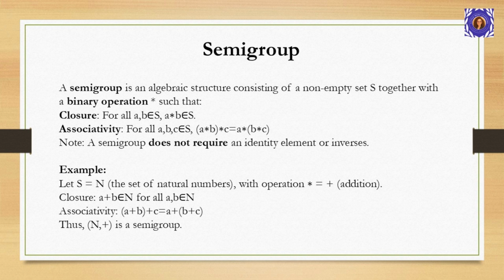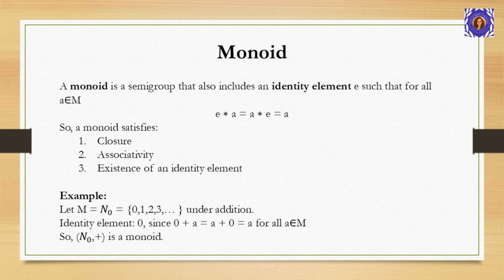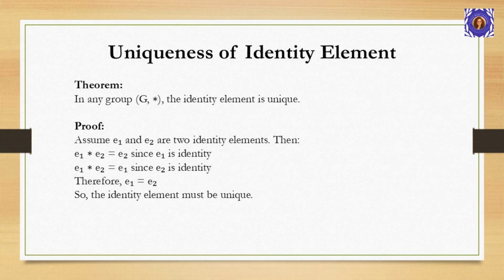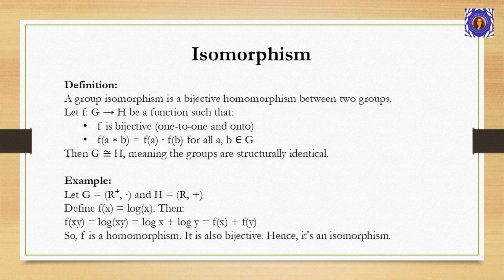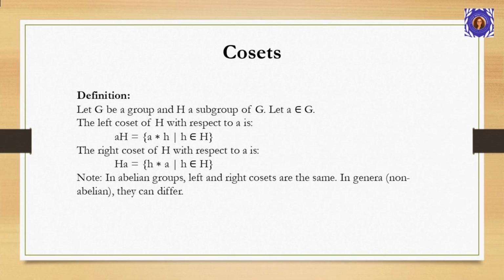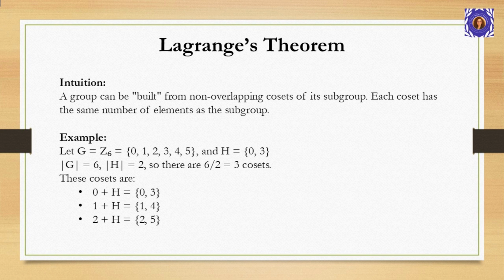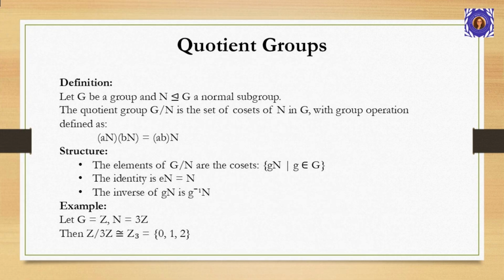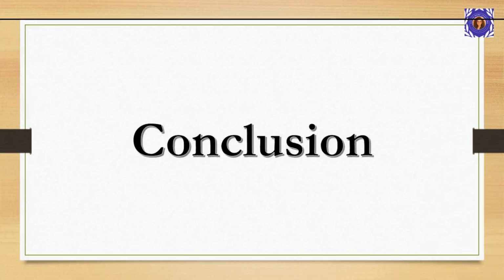Group Theory | Discrete Mathematics — Part 7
📘 Welcome to the World of Discrete Mathematics!

Unlock the power of logic, structure, and precision! In this video, we explore key concepts in Discrete Mathematics—a foundational subject for computer science, engineering, data science, and beyond. Whether you’re learning about sets, relations, combinatorics, graph theory, or logic, you’re in the right place.

🎯 What You’ll Gain:
✅ Conceptual clarity with real-world examples
✅ Strategic problem-solving techniques
✅ Quick tricks and tips to ace your exams
✅ A deeper understanding of the logic that powers technology

🧠 Discrete Math is not just another subject—it’s the blueprint of modern computing and digital systems. Join me as we decode the language of algorithms, proofs, and structures that shape the digital age.